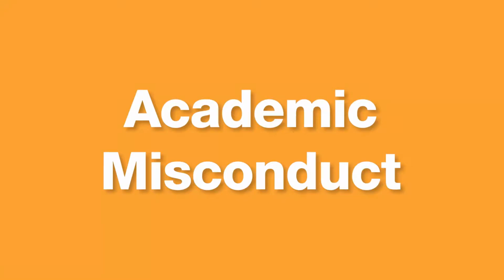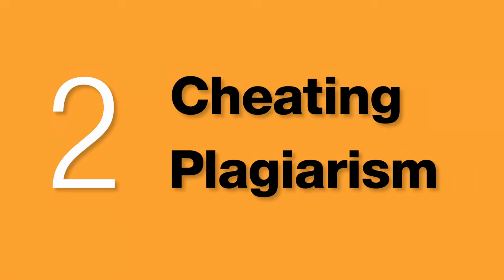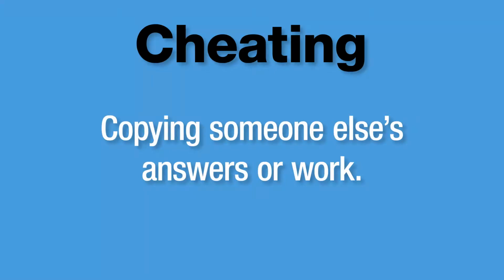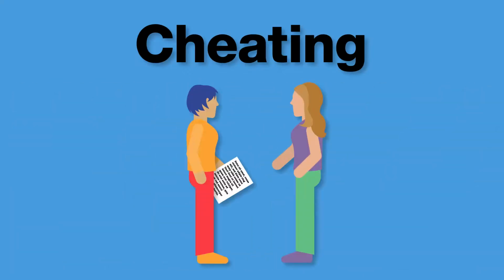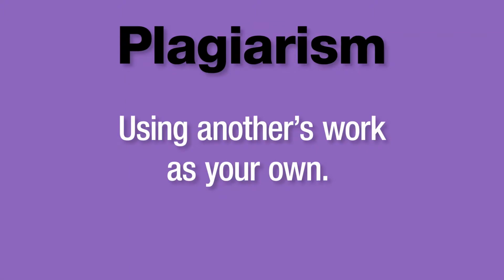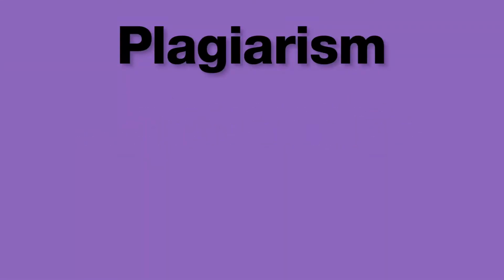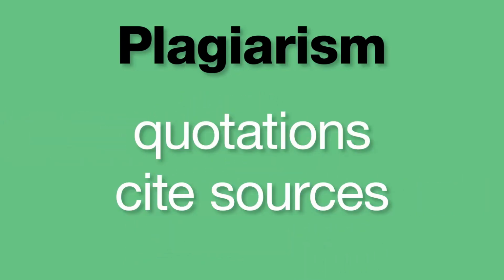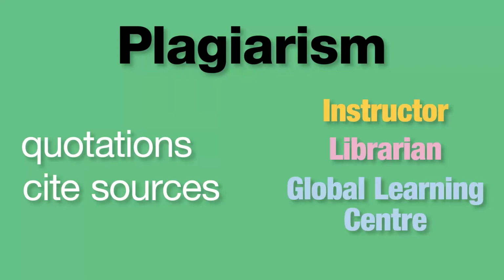Intro to Academic Writing - Academic Misconduct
All original artwork and animation. Also did the audio capture and all of the editing.